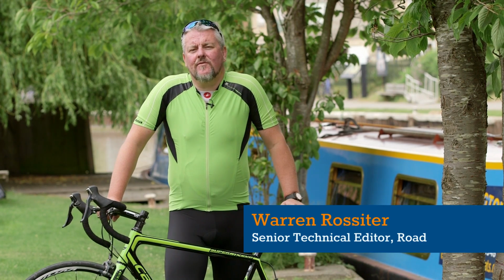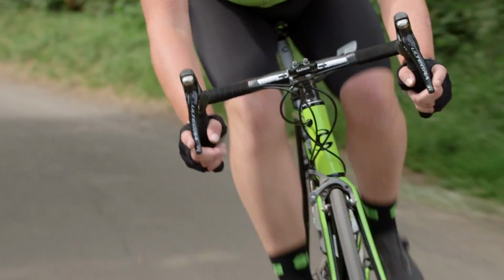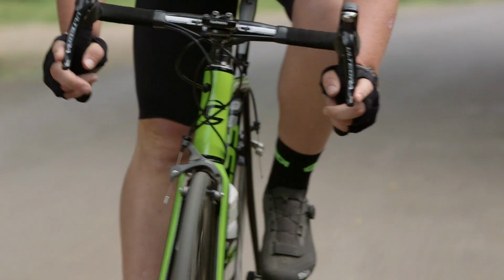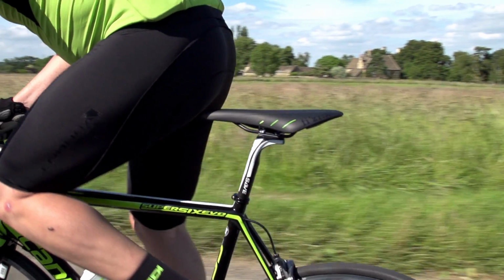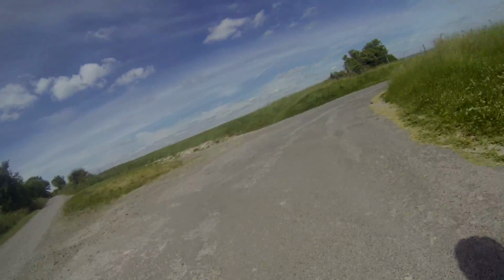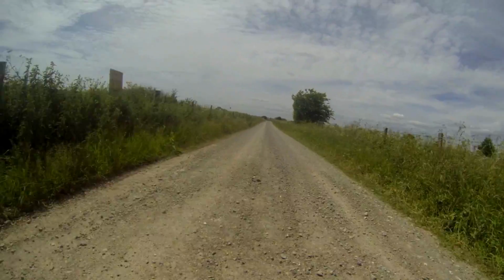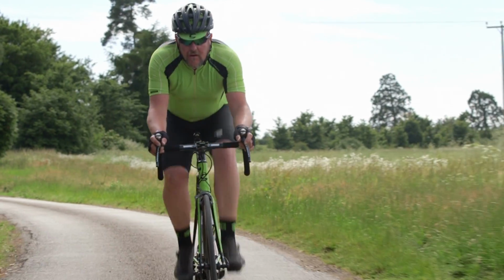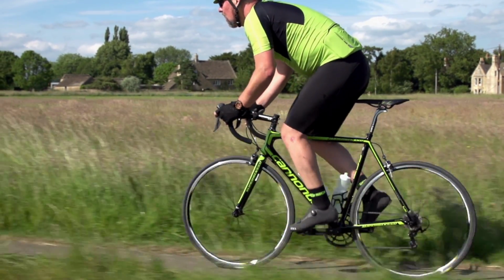Cannondale SuperSix EVO Hi-MOD Ultegra 2016: First Ride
We bring you a world-exclusive first ride review of the Cannondale SuperSix EVO Hi-MOD Ultegra for 2016